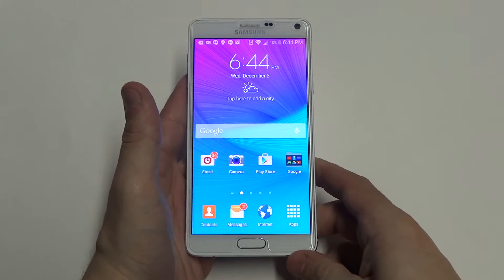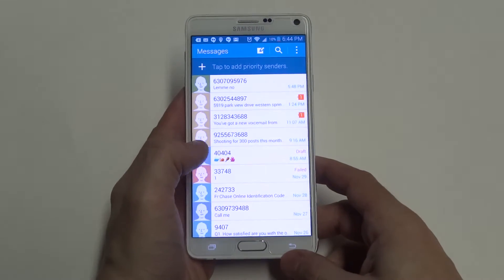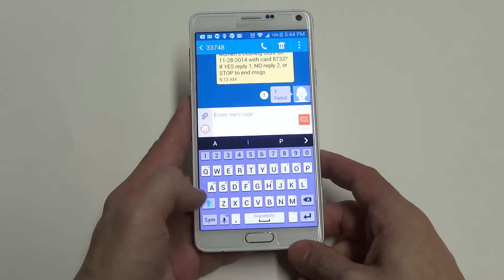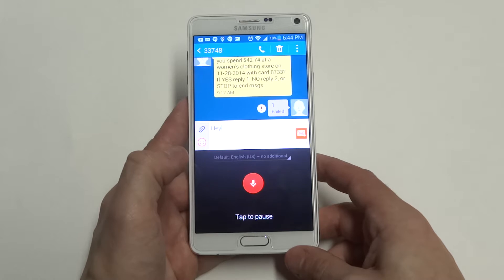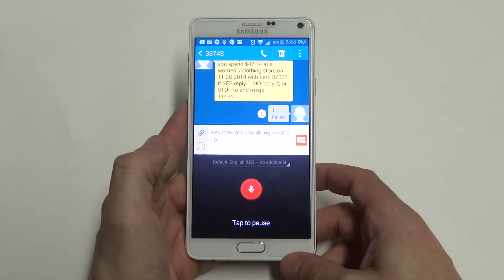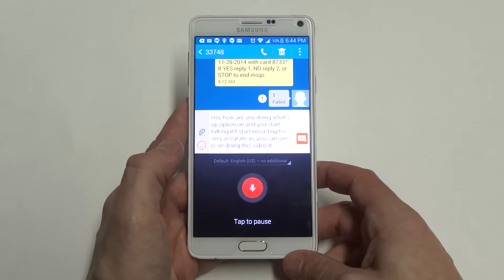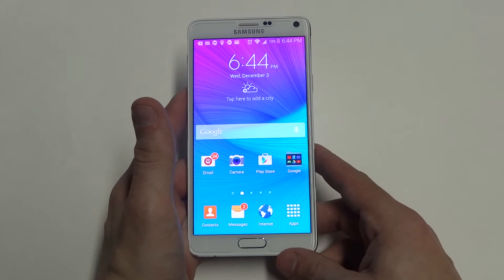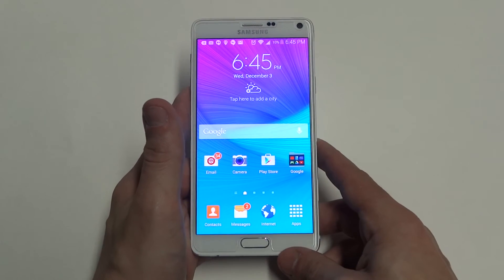Samsung Galaxy Note 4: Text Messaging Using Your Voice - Fliptroniks.com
On the samsung galaxy note 4 you can do voice typing which basically allows you to write texts using your voice. To use this feature just go into any current conversation your having on your galaxy note 4, or any new conversation you want to start and click into the message box. From in here you will see a little microphone icon click it. After you click that a voice command prompt will pull up on your samsung galaxy note 4, and all you need to do it speak, and it will type out whatever you say.